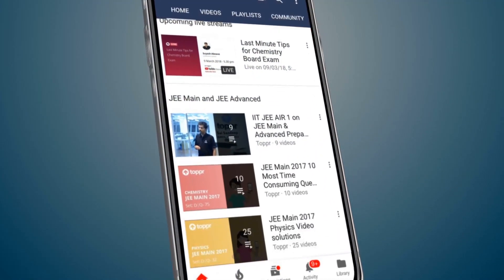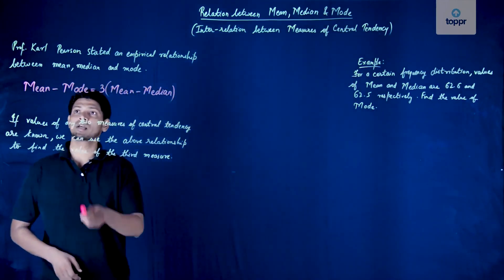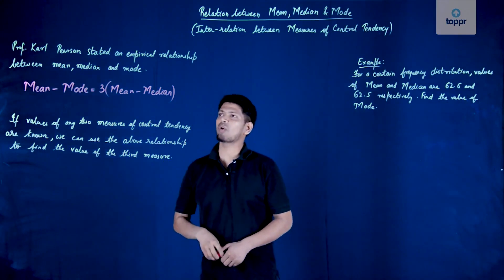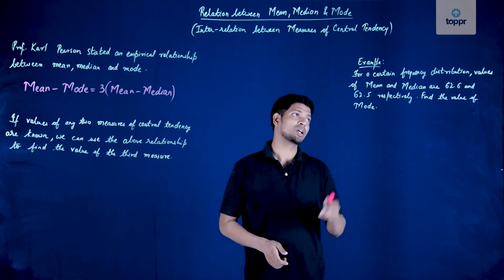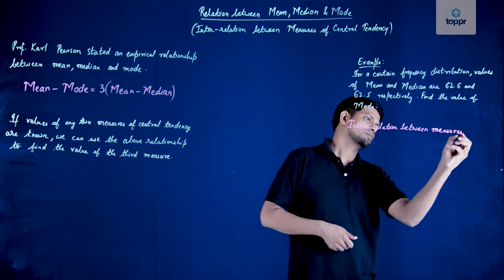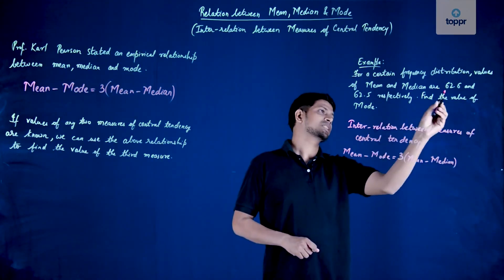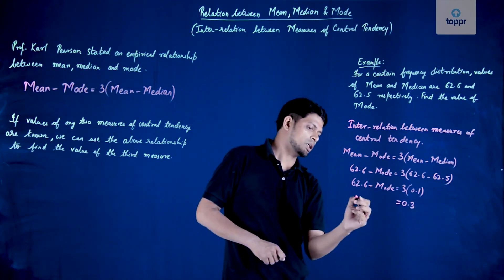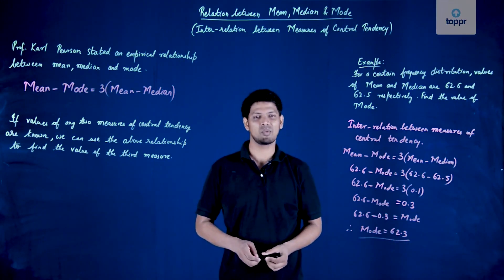Relation between mean, median and mode | Statistics | Class 10 Maths (CBSE/NCERT)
In this class, we'll study 'Statistics'. The topic of this section is 'Relation between mean, median, and mode'. If you've any doubts or topics you want us to cover, please write it in the comments section.

* 2000+ hours of bite-sized video lectures